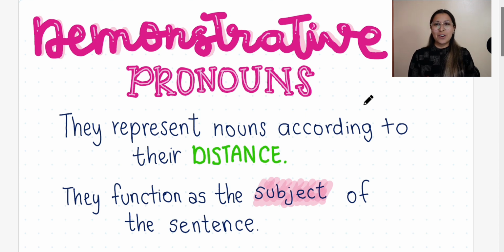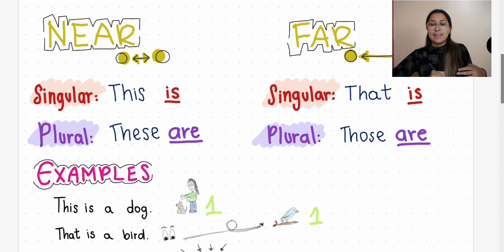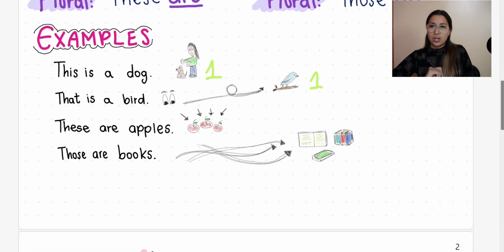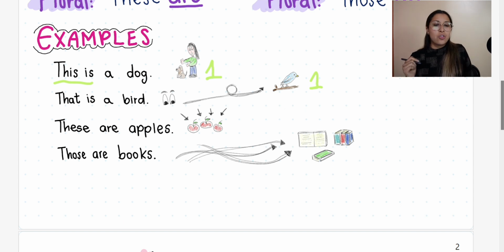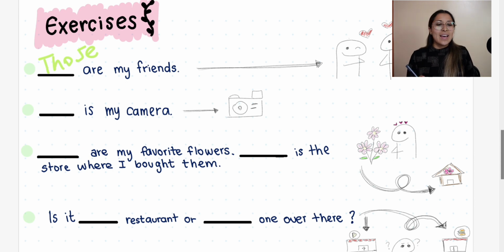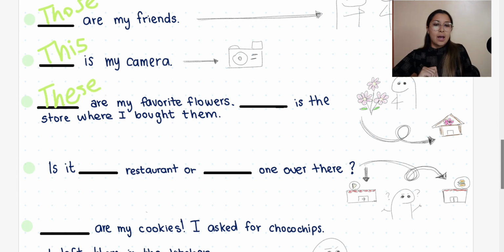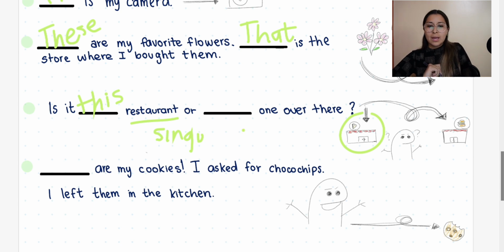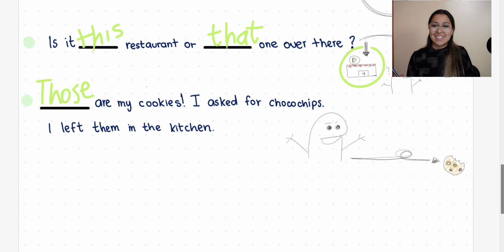Demonstrative Pronuns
This, That, These, and Those. These are common words, here you can learn how to use them as pronouns.